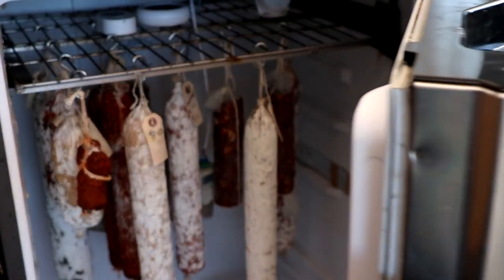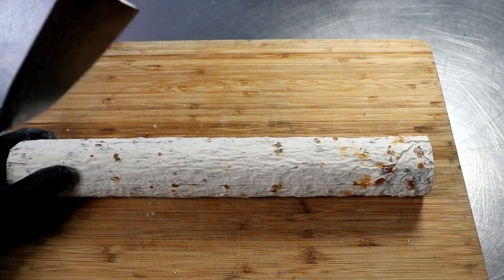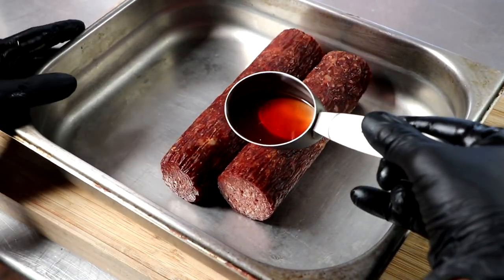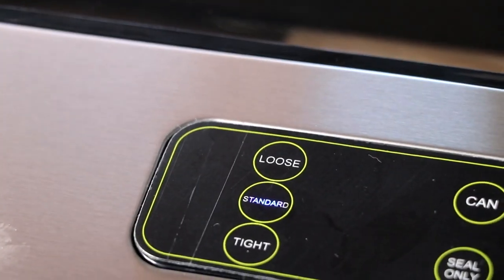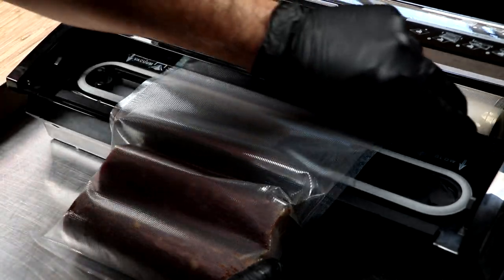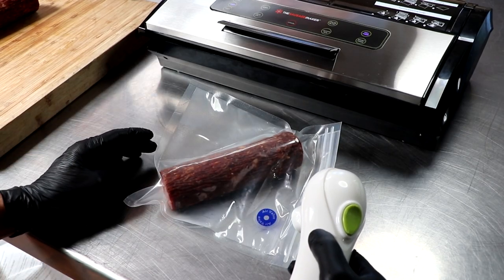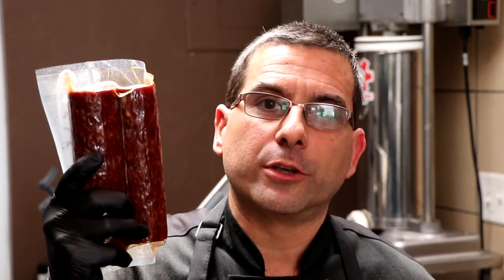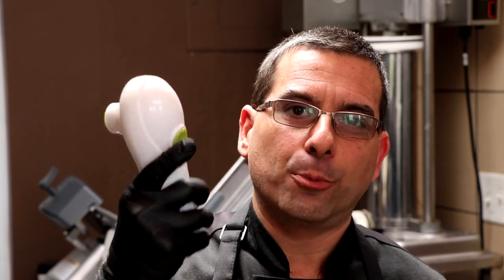R&R EP5 - How to properly store your salami (long term/short term)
Today we are talking about how to properly store your salami for short term and long term storage.

2. Use our amazon link to get to amazon to make your purchases

If you need anything from Amazon you can help us out by using this link to get there

We are currently loving our Kotai Chef knife.  If you want some info on that be sure to check them out here:

Here are a few more things we use in our projects:
High End Accurate scale to .01g
Economical precision scale
Meat Slicer
Vitamix 750 Heritage Pro Model
Cool Mist Humidifier
InkBird Sous Vide
Commercial grade Sous Vide
Large chamber Vacuum Sealer

Eric